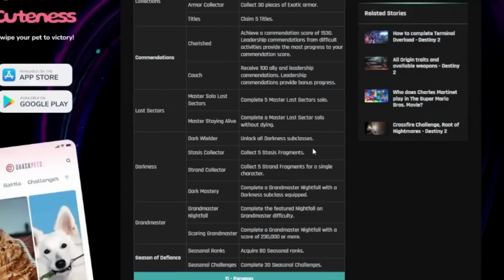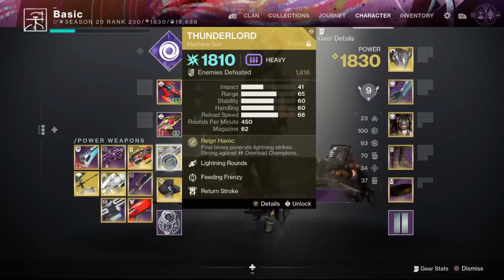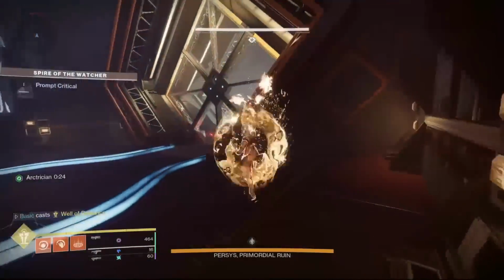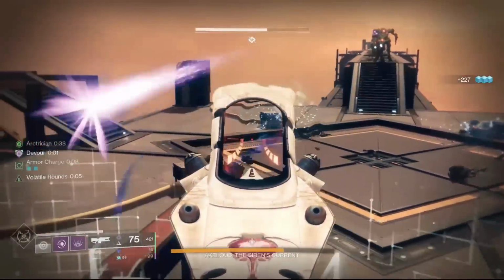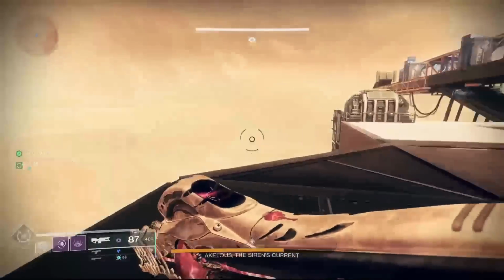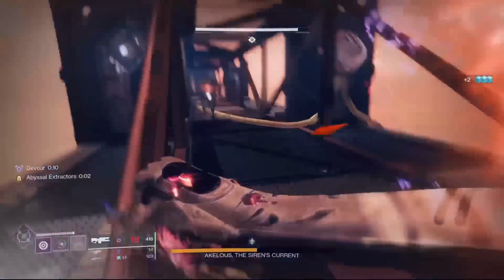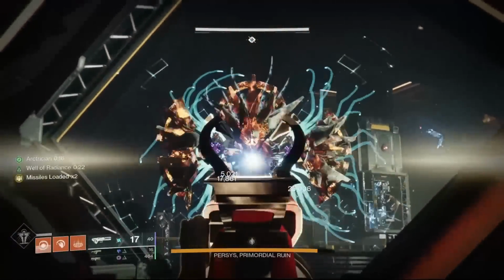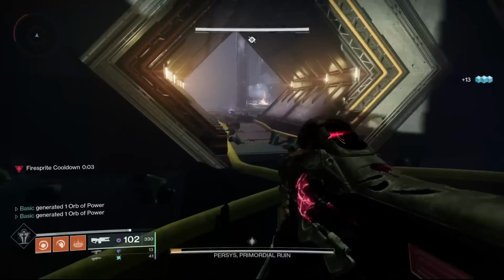Destiny 2: Solo Spire of the Watcher for Guardian Rank 11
Here are some tips and tricks for my fellow smoothbrains to help you beat the bosses in Spire of the Watcher.
I am really not that great at Destiny, if I can beat this thing solo, I know you can too. :)

I've been asked what the full build guide is; so here you go.
Bear in mind I BARELY ever play my Warlock, so my build is probably garbage compared to veteran Locks, but here is my setup.

Akelous:
Void Warlock - Cataclysm (make sure you throw it right away so the ball doesnt get in the way as he moves OR at the end before you hop in the hole)
Empowering Rift - Vortex Grenade - Devour Aspect - CotOG Aspect
Fragments: Instability - Underminding - Leeching - Provision
Helmet: Nezarec's Sin (Exotic) - 2x Void Siphon - Special Ammo Finder (I should use an Arc Siphon for the add clear bonanza at the Fuel Rod stage)
Arms: Firepower - Impact Induction - Momentum Transfer (General uptime for devour abilities + an orb for grenade kills)
Chest: I tend to run a Rainbow Resist (Arc/Void/Solar) and don't even mess with it ever. Lol. But you COULD spec into whatever is giving you a hard time. OR more armor charge.
Legs: Recuperation - 2x Arc Surge (which i keep forgetting to gather orbs for right before damage phases)
Bond: Bomber - Outreach - Time Dilation (for devour ability uptimes and armor charge extensions when I remember to grab orbs)

Persys:
Solar Warlock - Well of Radiance
Healing Rift (or phoenix dive if you prefer) - Fusion Grenade - Snap or Fireball - Touch of Flame Aspect - Icarus Dash Aspect (very useful for evasion)
Fragments:  Char - Singeing - Searing and (most importantly) Resolve
Helm: Ashes to Assets - Heavy Ammo Finder - Void Siphon
Arms: Firepower - Impact Induction - Momentum Transfer
Chest: Starfire Protocol - 2x Void Resist - 1 Solar Resist
Legs: Recuperation - 2x Arc Surge
Bond: Bomber - Outreach - Time Dilation

My builds are as - Basic - as they get and nothing fancy. Just some ability uptime mods and a couple orb generators.

Theme Song - Toejam and Earl in Panic on Funkotron
V's Theme - Cyberpunk 2077 OST (V by Marcin Przybyłowicz)
Retro Funky - Persephone
Johnny Silverhand's Theme - Cyberpunk 2077 OST (Rebel Path by P.T. Adamczyk)

Ending Theme:
Lightspeed - MDK & Sterrezo